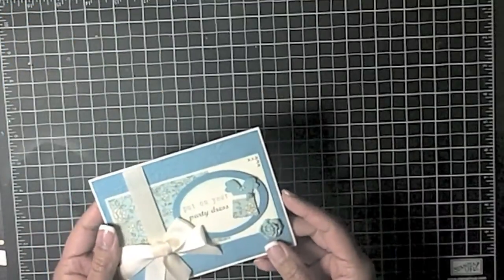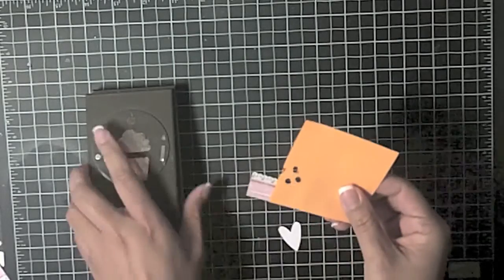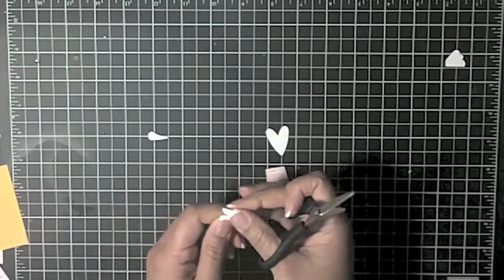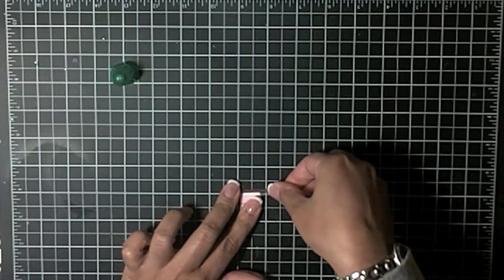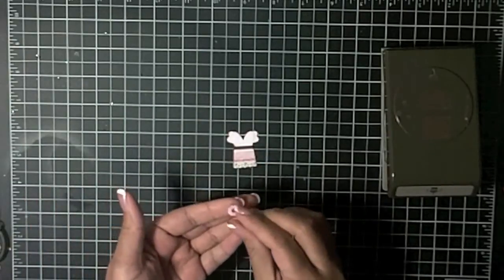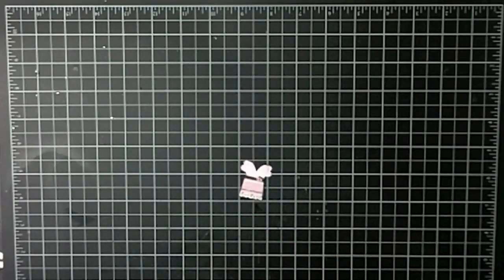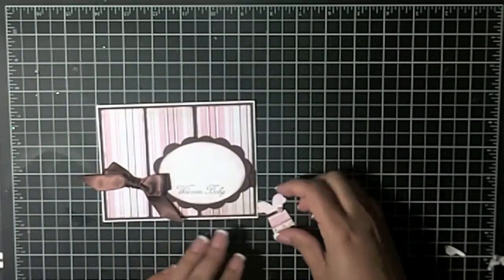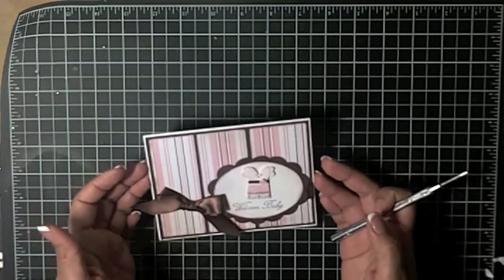Cupcake Punch Dress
Check out how I made a cute little dress from Stampin Up's Cupcake Punch! To see more of my creations visit me